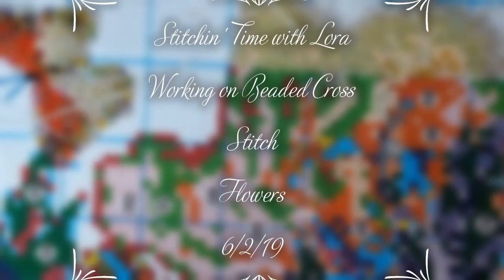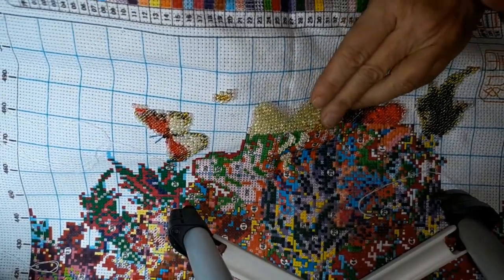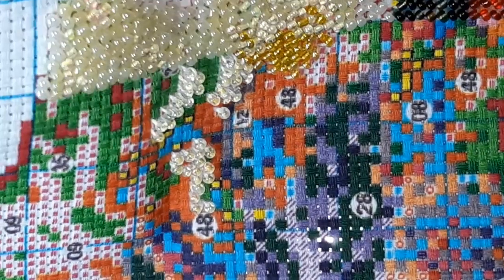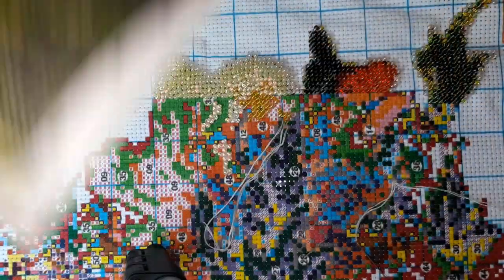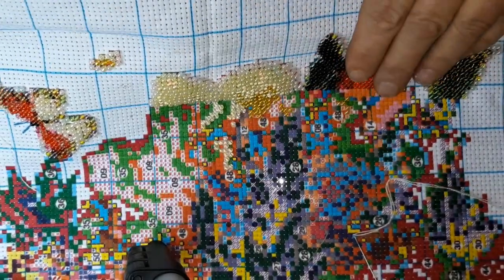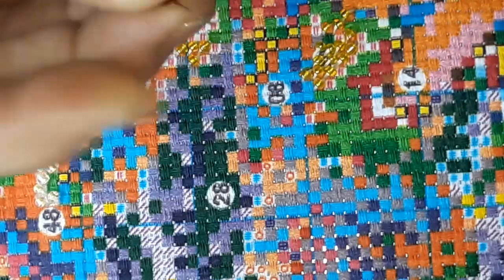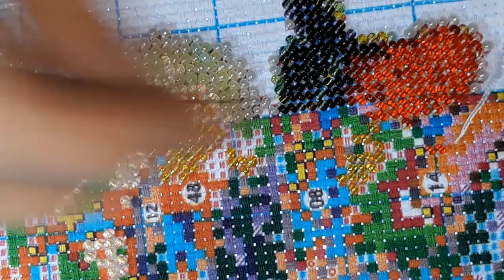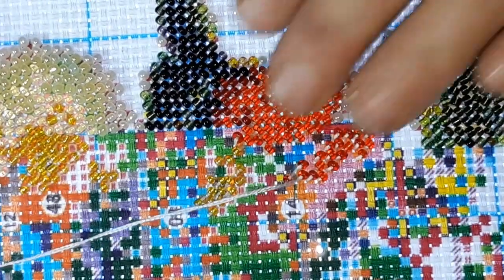Stitchin' Time with Lora-Beaded Cross Stitch-Flowers 6/2/19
Hello, and welcome. Tonight I am working on a different Beaded Cross Stitch. It has purple and white flowers. So, come and see what I am working on.